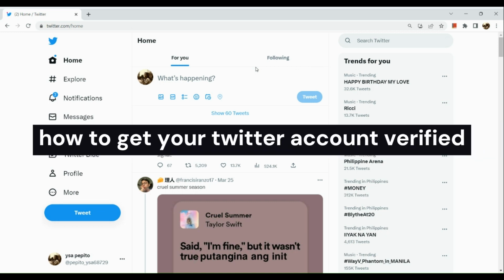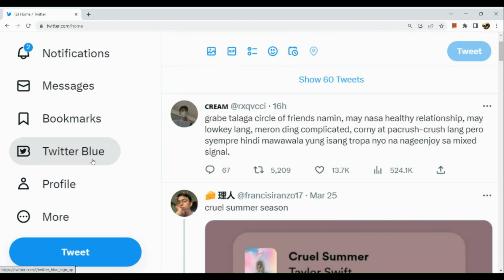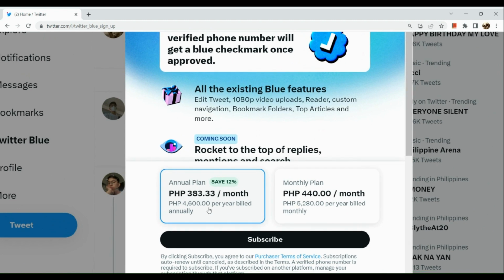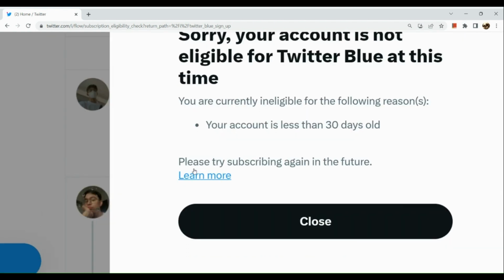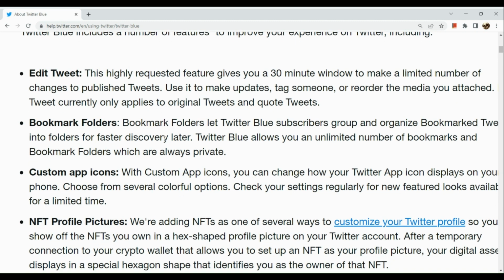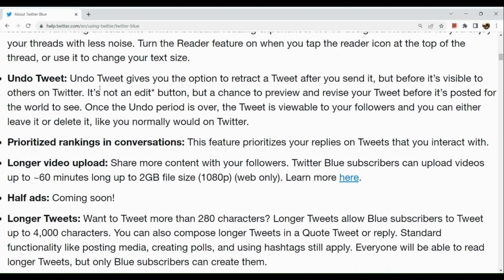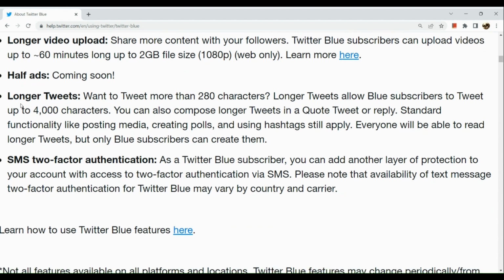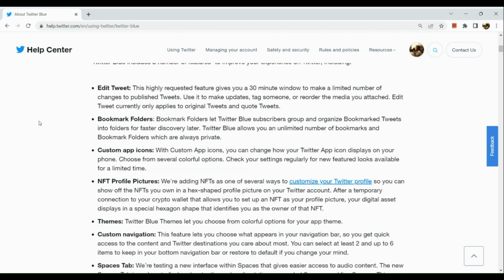How to Get Your Twitter Account Verified - EASY STEP